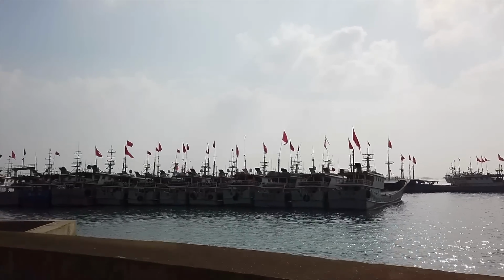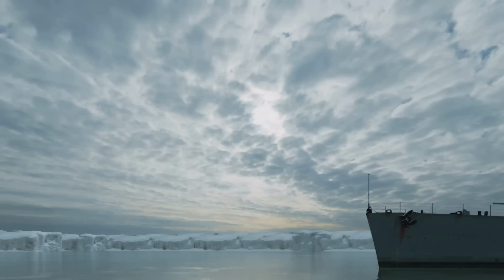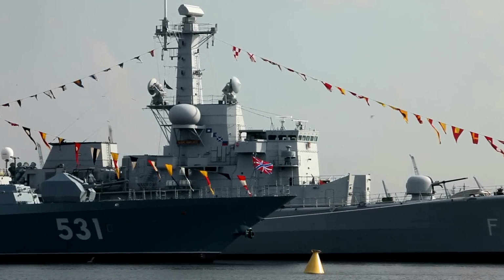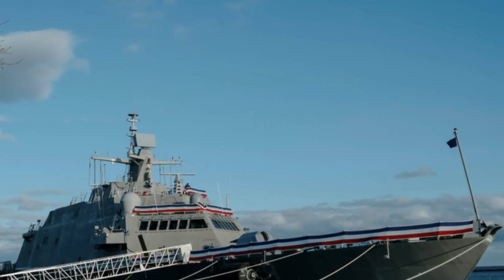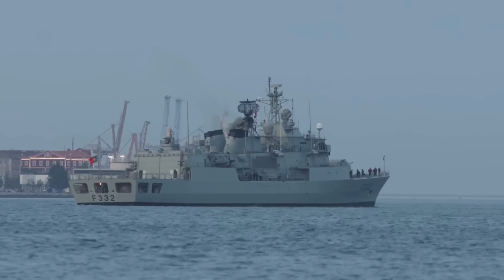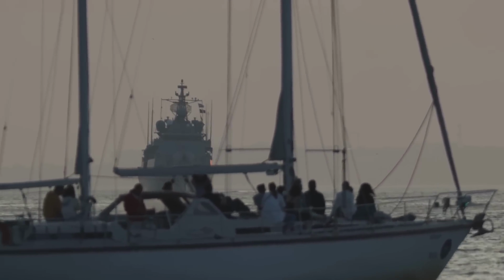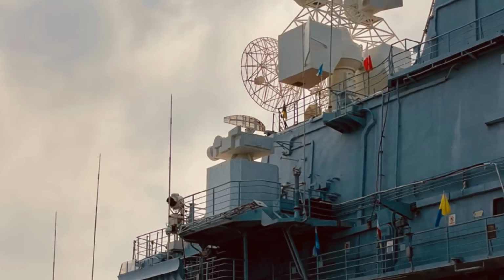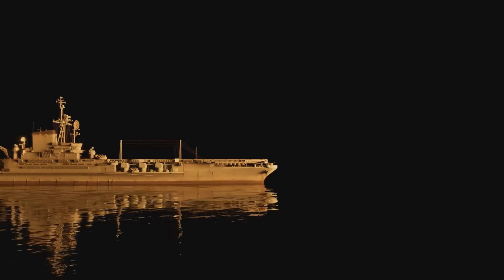Type 056 Jiangdao: China's Stealthy Sea Guardian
Dive into the world of naval warfare with our in-depth look at the Type 056 Jiangdao class corvette! Designed by CSSC, this stealthy vessel is a game-changer for the PLA Navy, replacing older frigates and patrol vessels with cutting-edge technology and advanced weapon systems. With a length of 90 meters and a displacement of 1,500 tons, the Type 056 excels in green-water operations, fulfilling critical roles from patrolling to anti-submarine warfare. Discover its impressive speed of 28 knots, sophisticated radar, and armament, including anti-ship missiles and air defense systems. Join us as we explore China’s modern maritime strategy and the future of naval defense!

OUTLINE:
00:00:00